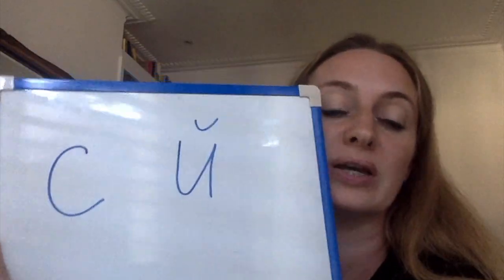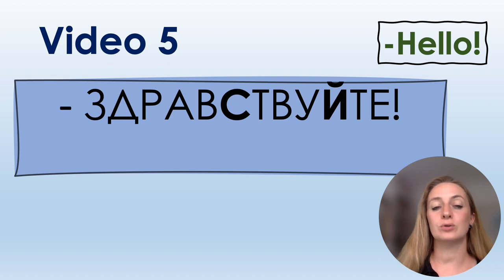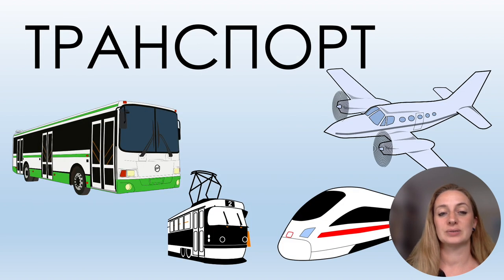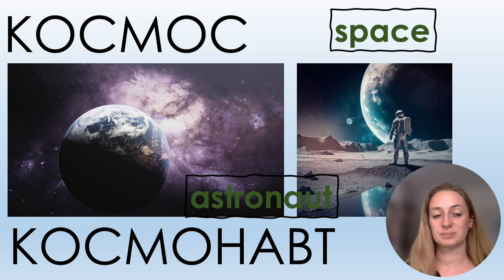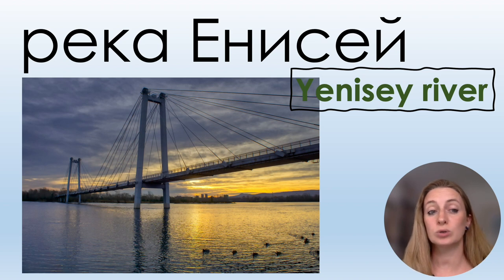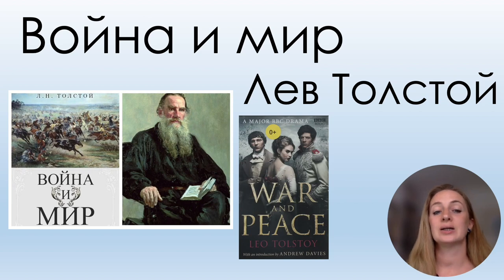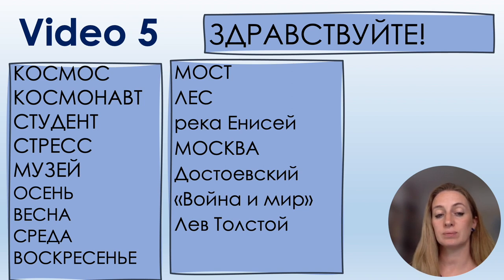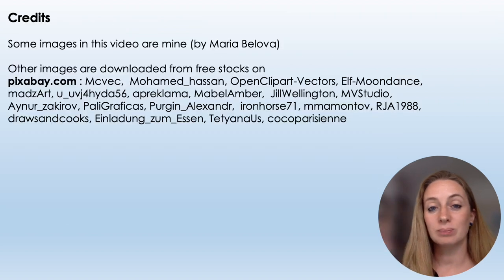Learn Russian from scratch - Russian alphabet Video 5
Do you want to read in Russian? If you are learning Russian from scratch, if you are a complete beginner, this course is for you! Download the worksheet and the list of words for Video 5
We have learnt 20 Russian letters in the previous videos. In Video 5 we will learn another 2 Russian letters and revise the letters that we studied so far. Try to read words with me and repeat after me to practice these 22 Russian letters. The key word for the Video 5 is 'Здравствуйте!', a formal way of greeting people. In addition, I will tell you how to say in Russian Dostoevsky and Tolstoy and we will read two titles written by them.
00:20 - New Letters (2 letters - С, Й)
01:46 - Key Sentence
02:52 - Words with 22 letters
10:52 - grammar pill
12:04 - Full list of words (revision) – repeat after me